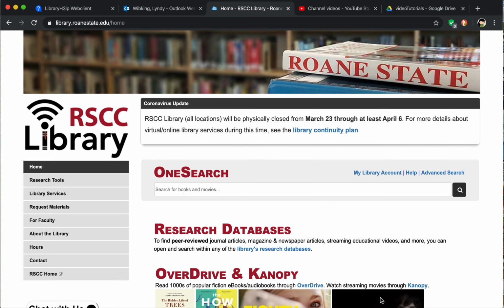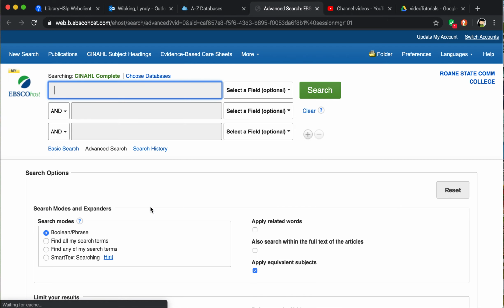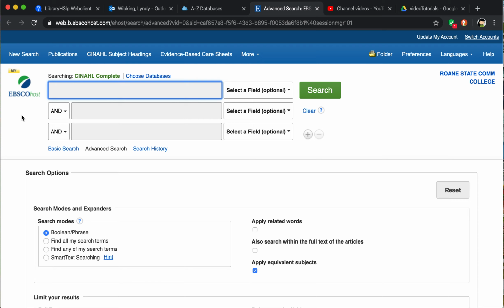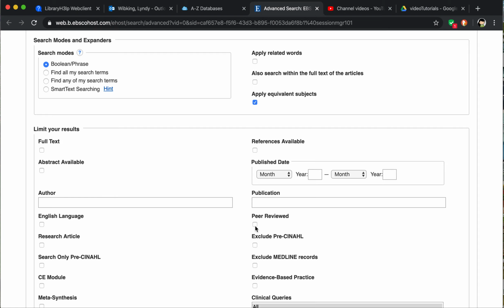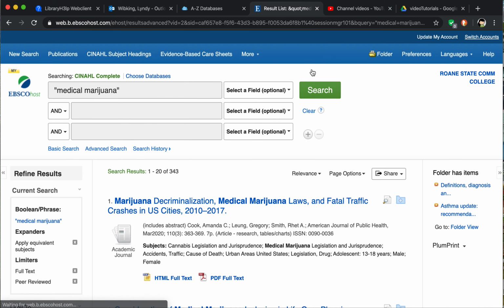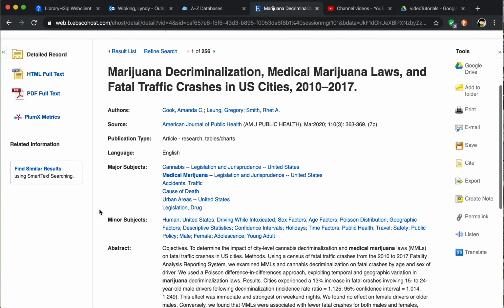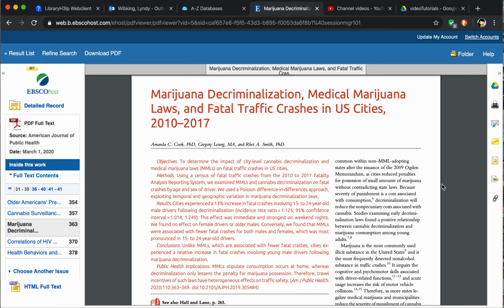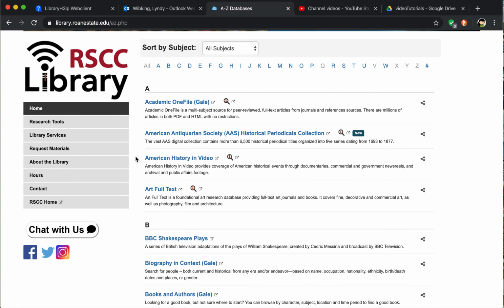Database Tutorial: CINAHL (EBSCO)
This screencast shows you how to open and search within CINAHL, one of the library's research databases. It is made by a company named EBSCO. Other EBSCO databases work the same way and have the same interface as CINAHL.